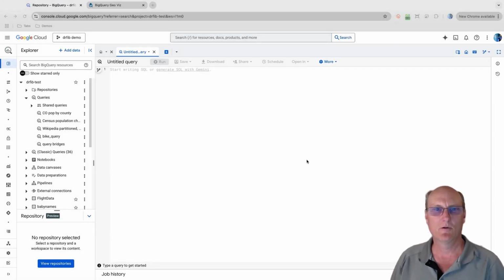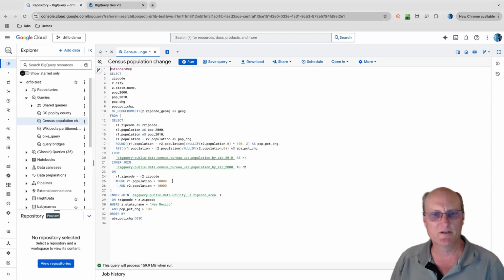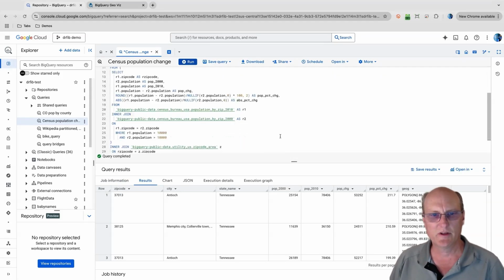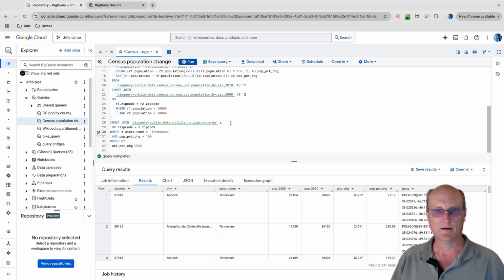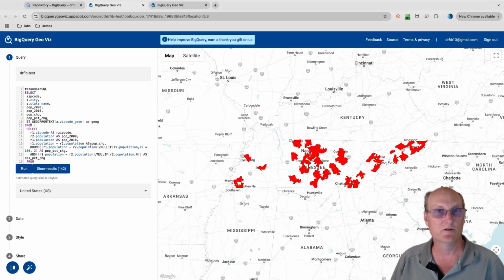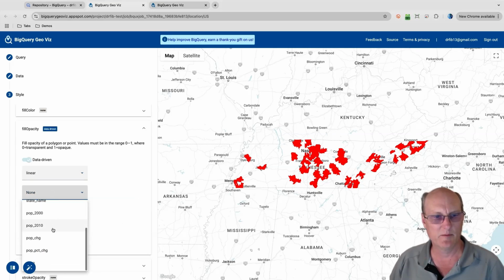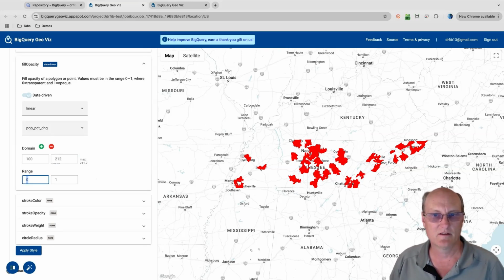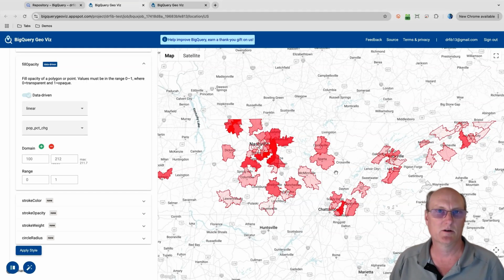Visualize population growth with FREE BigQuery GeoViz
Create a filled map with Google BigQuery using the free built-in GeoViz tool.